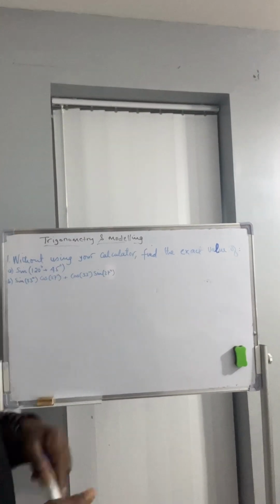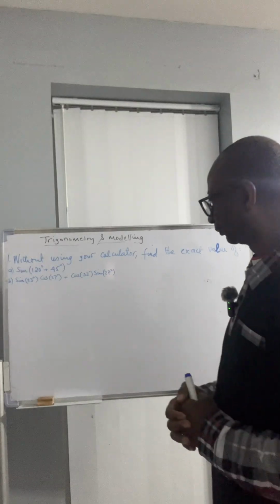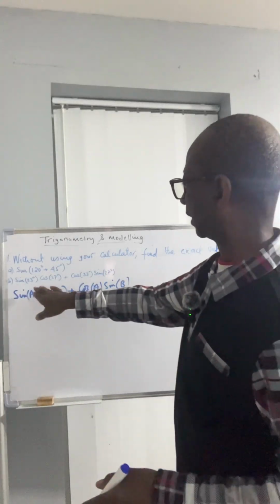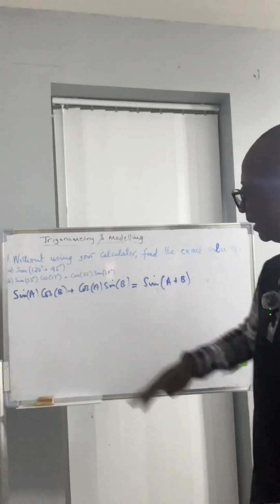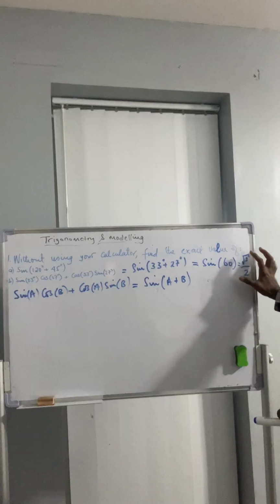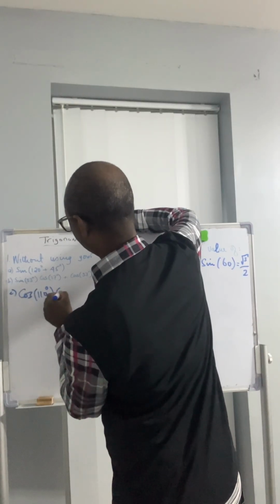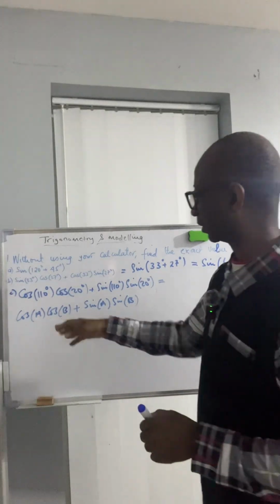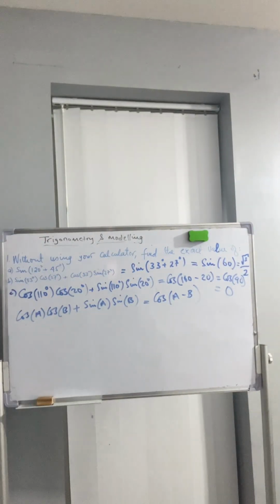Trigonometry and modelling 2